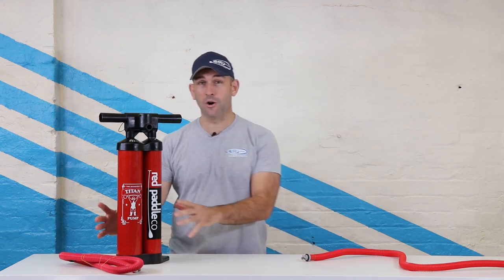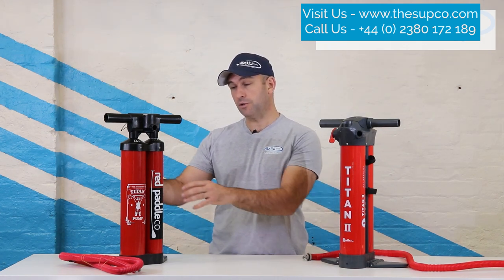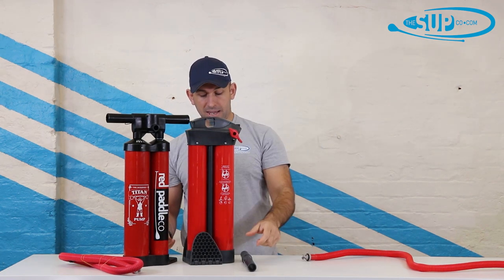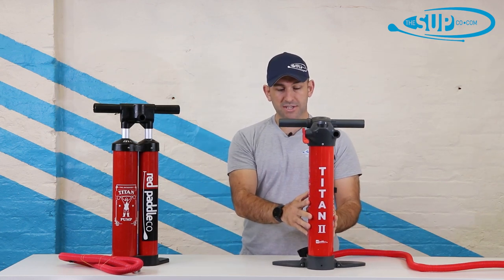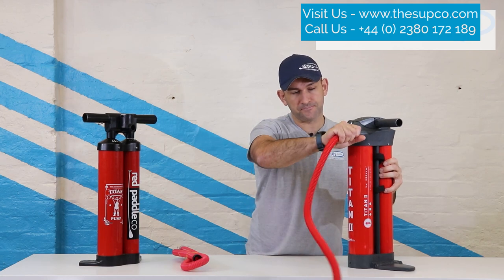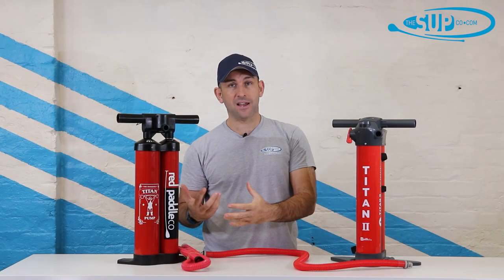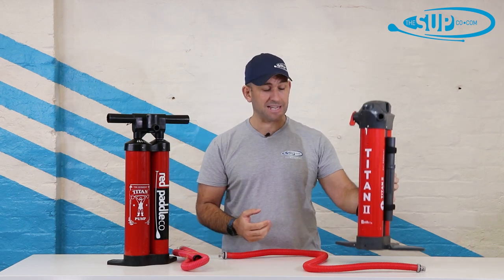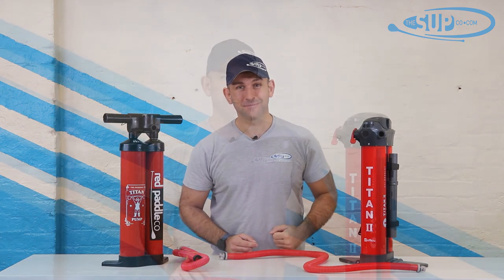Red Paddle Co Titan II Pump - Review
The all-new Red Paddle Co Titan II pump is as groundbreaking as its predecessor. The Red Paddle CO Titan 2 is all-new from the ground up; completely reimagined and re-engineered for 2021.
FREE Next Day UK Delivery on orders over £100
FREE European* Delivery on orders over £200

*Please check on our site for country-specific deliveries before purchasing from us. Some products may not be free to ship to certain countries. Please check our website for full detail as well as information on Brexit.
**Please check on our site for country-specific deliveries internationally to check for any additional charges for delivery.
We are working hard with our suppliers and shipping providers to continue delivering a seamless service 24/7 across all our product categories.